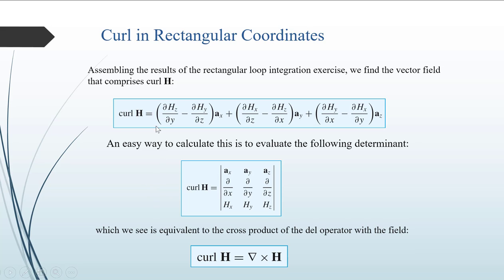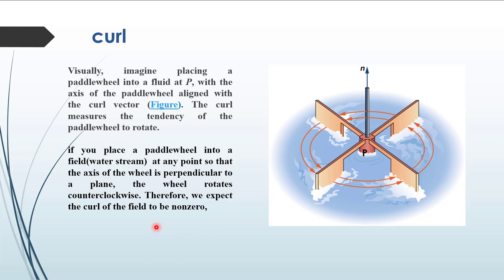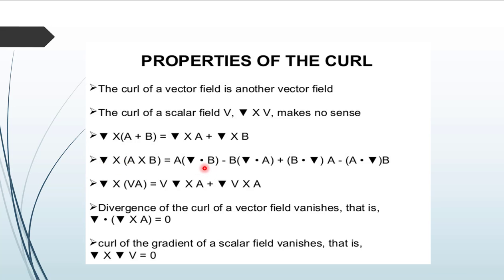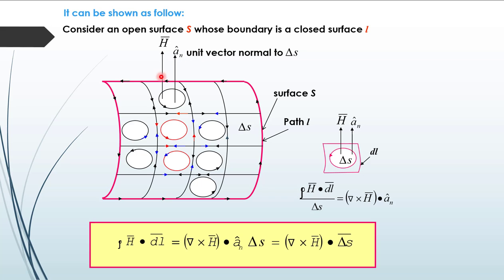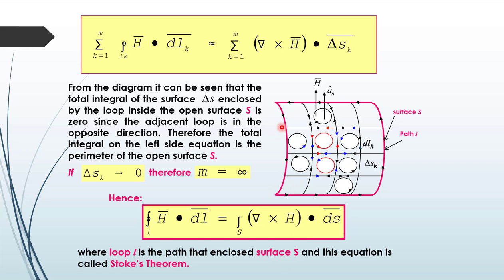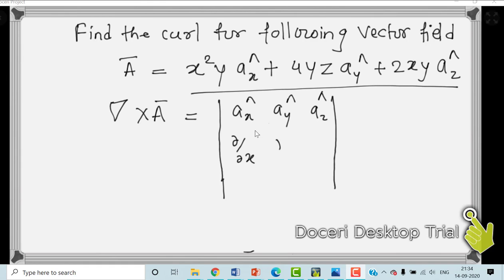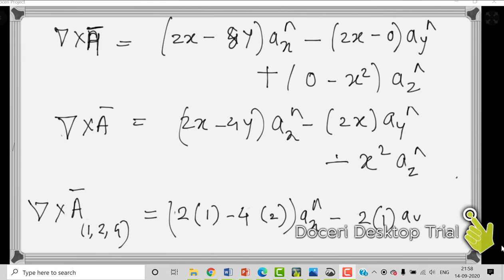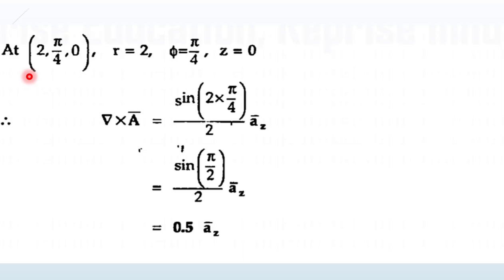curl and Stoke's Theorem